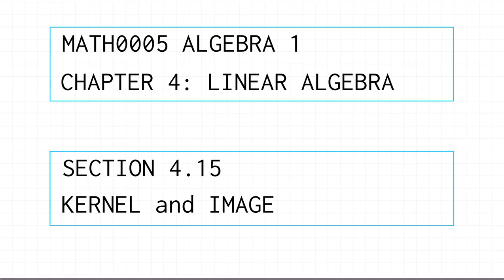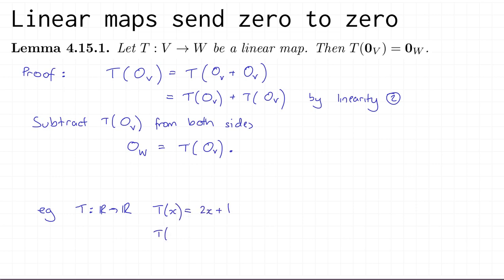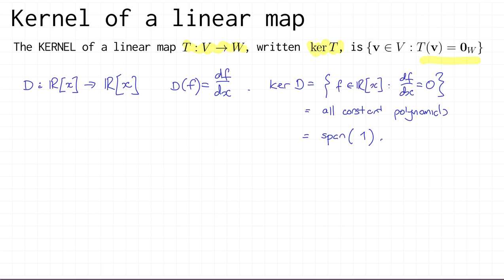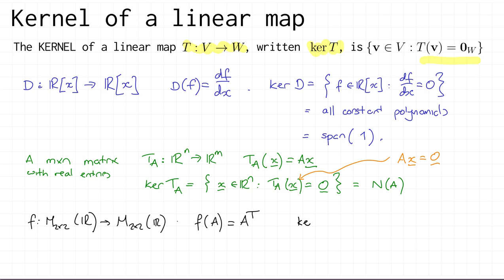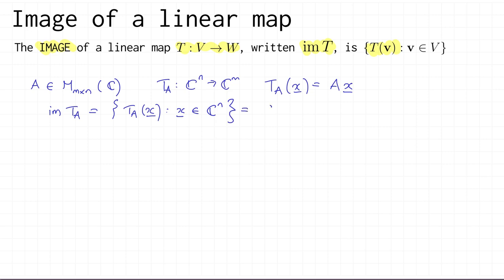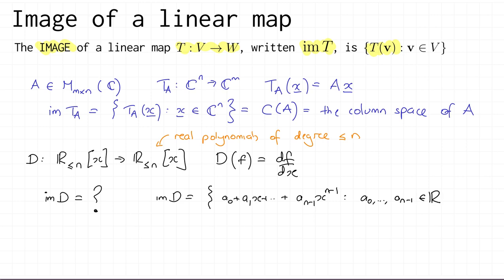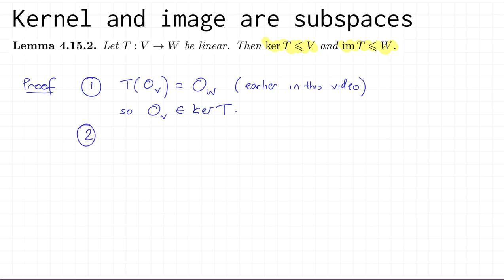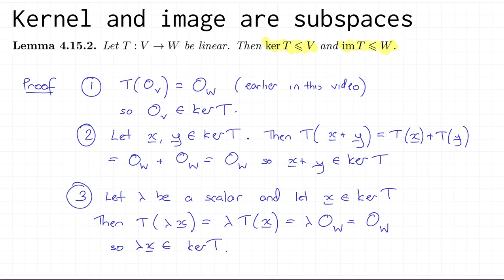4.15 kernel and image